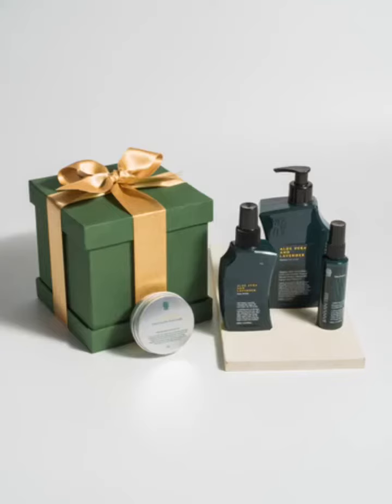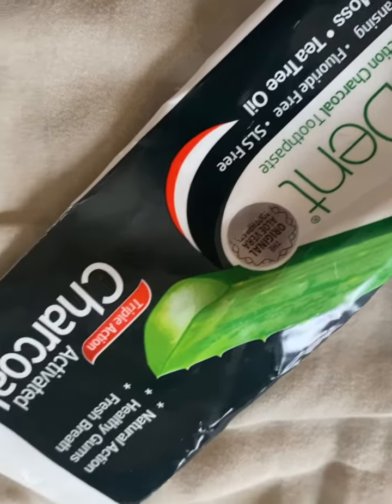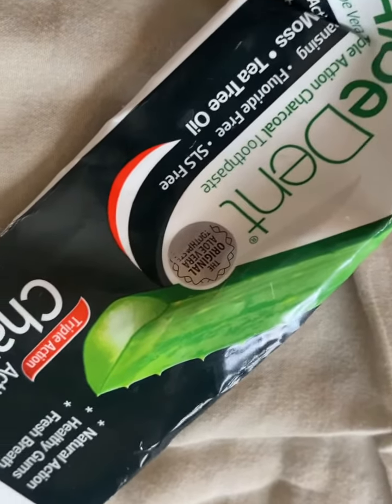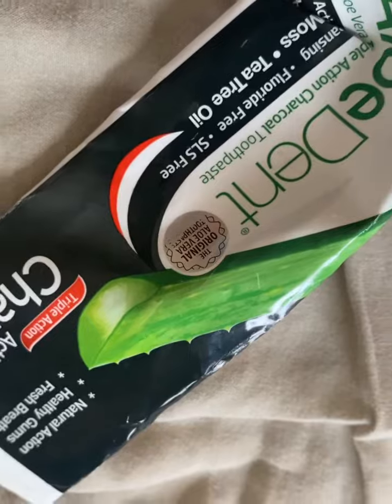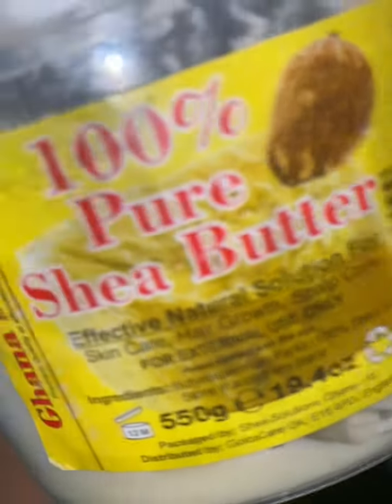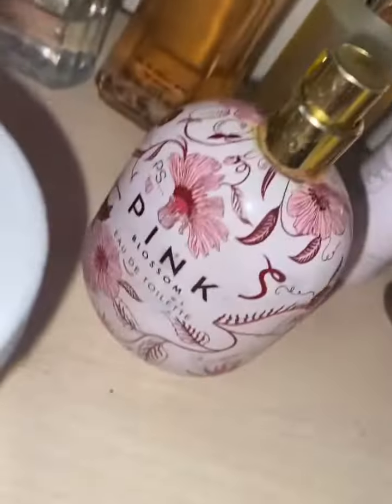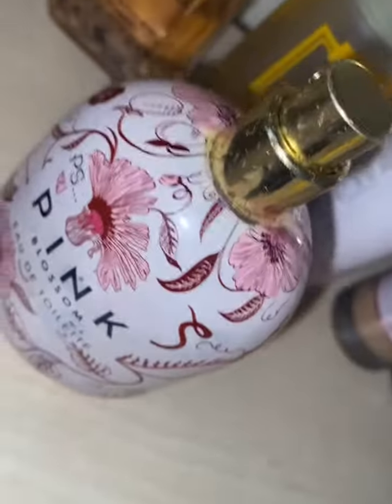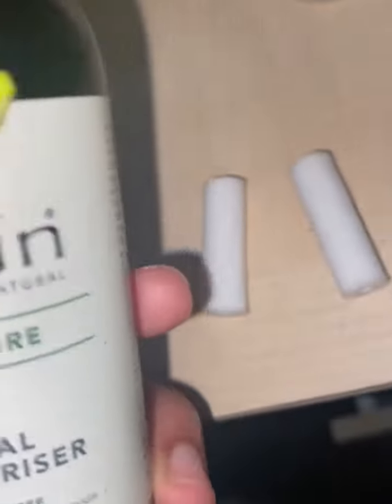My Essential Products